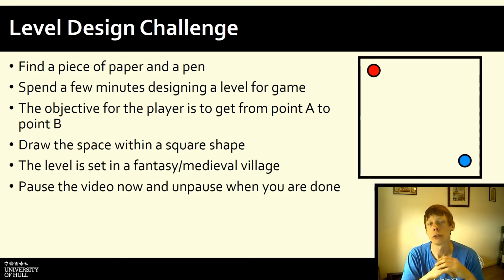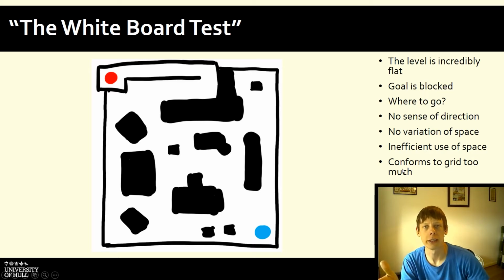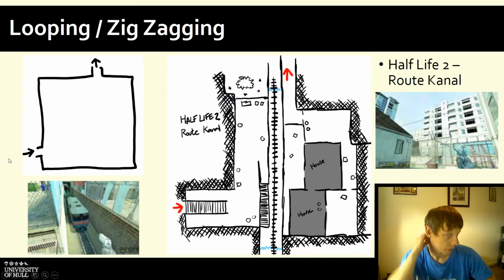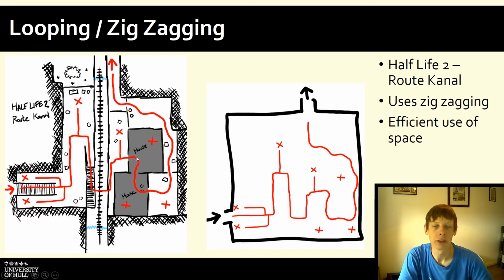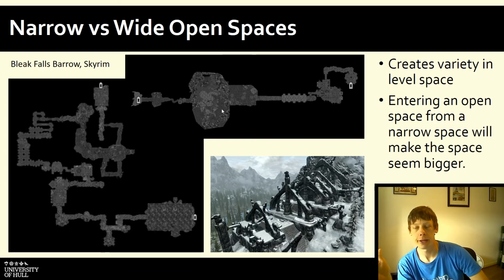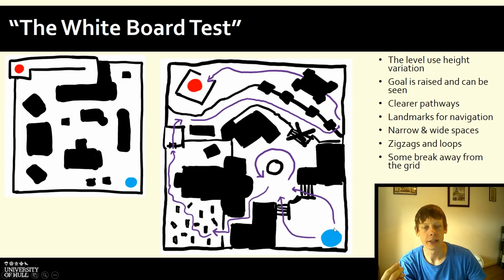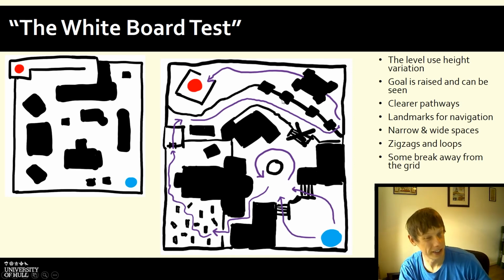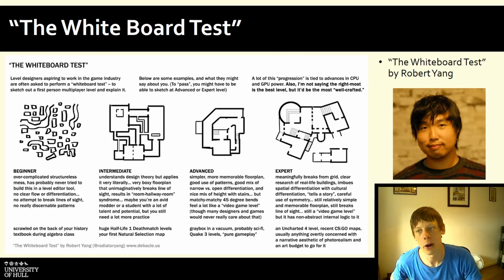FACE Online Seminars - Game Design - Creating Interesting Spaces - Stuart Lilford